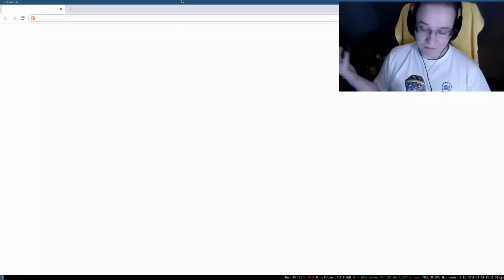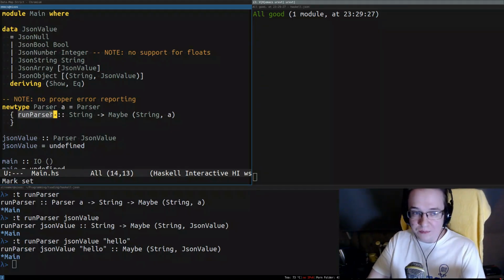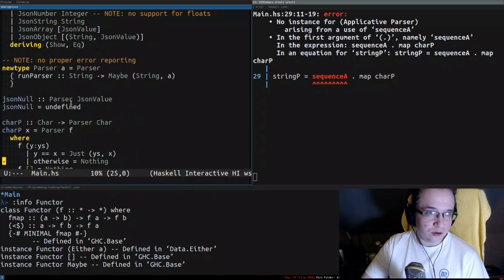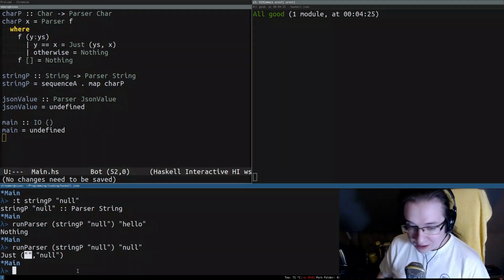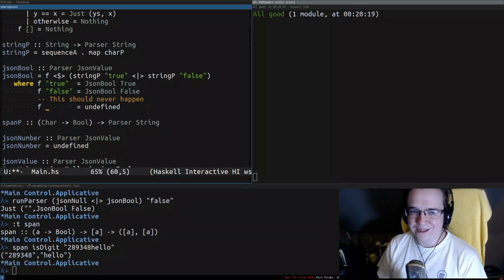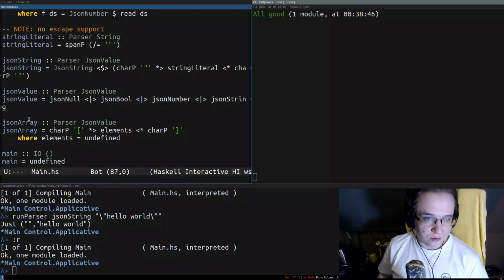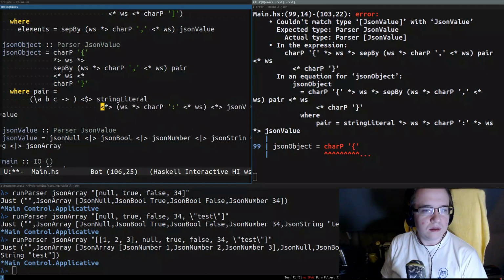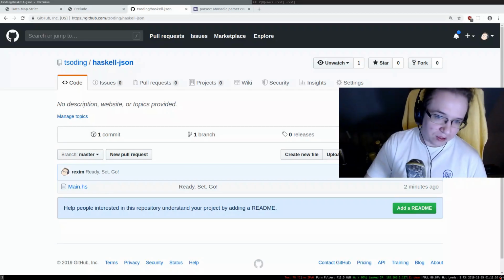JSON Parser 100% From Scratch in Haskell (only 111 lines)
Unusual video this time. This is a slightly edited recording of my Twitch stream. Initially I planned to make a regular video on this topic, but quickly realized that it's just way too much material for a single regular 10 minutes video. So I decided to make a Live Stream where I explain as much information as possible. And since the Stream turned out pretty well I'm publishing it here.